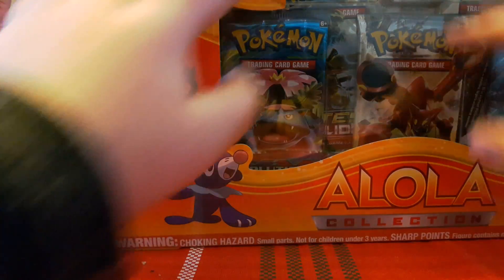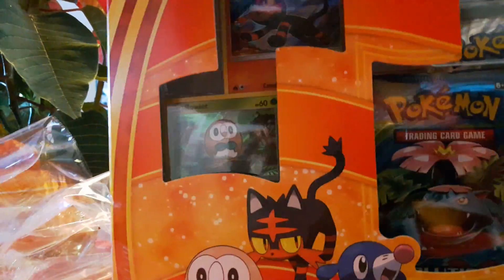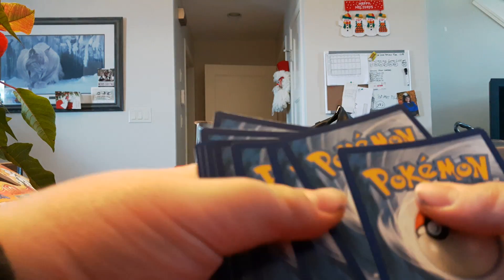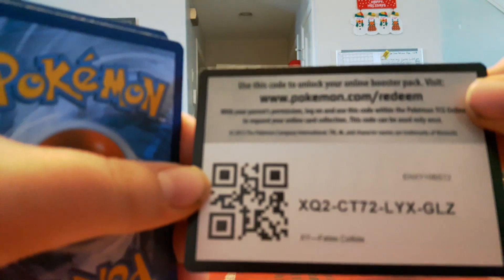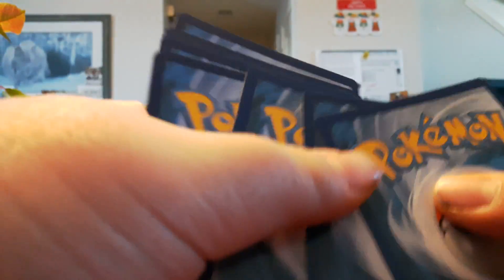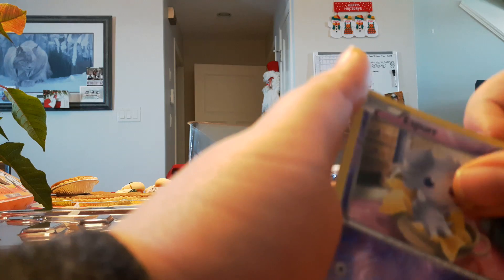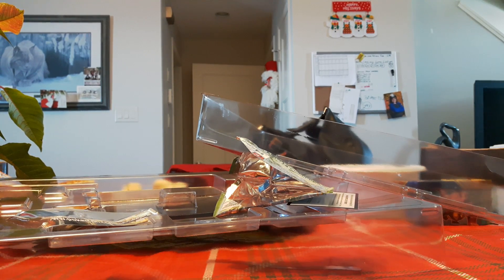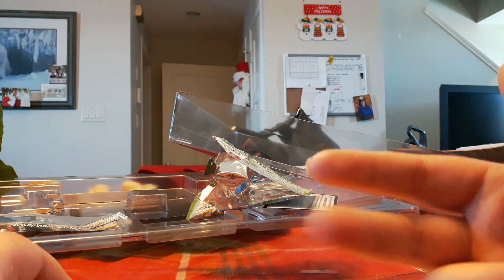Solgalio gx pokemon unboxing